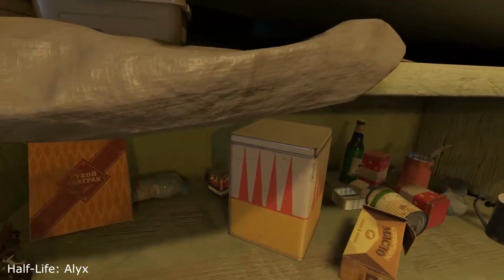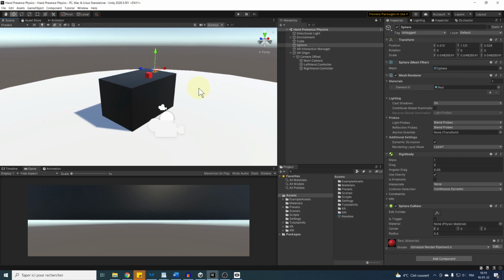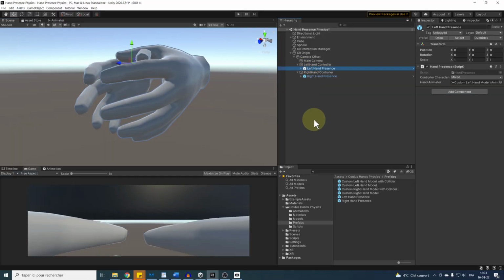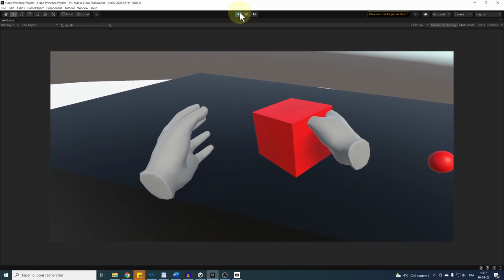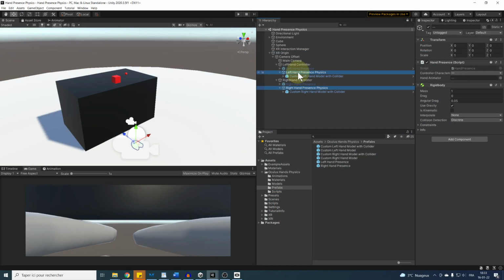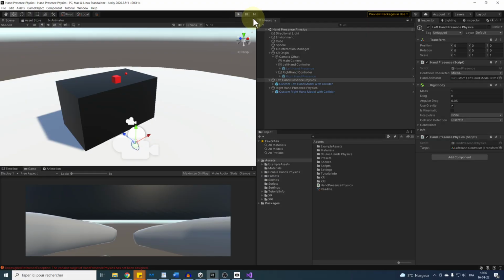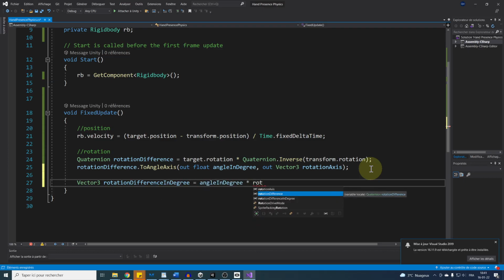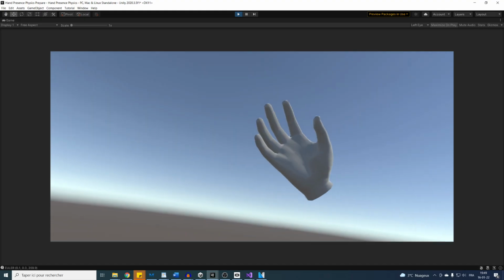How to Make Physics Hands in VR - PART 1 - Unity VR Tutorial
In this video I'll show you how you can setup hand presence with realistic physics behaviour in a step by step tutorial for Unity.

⌨️ Game Dev

👨‍🎓 Vr Dev